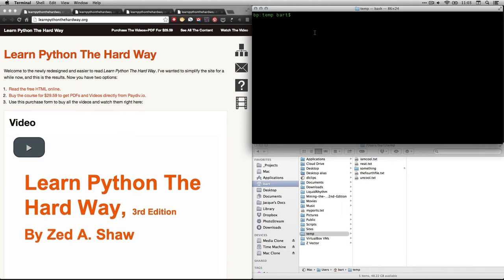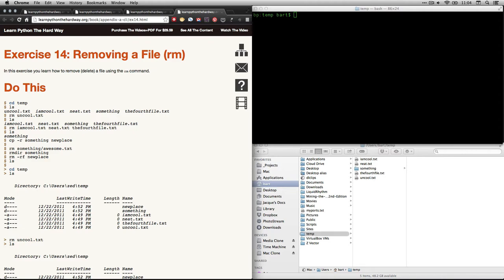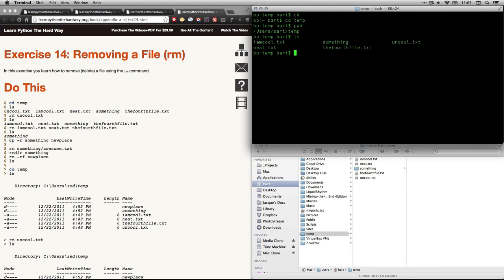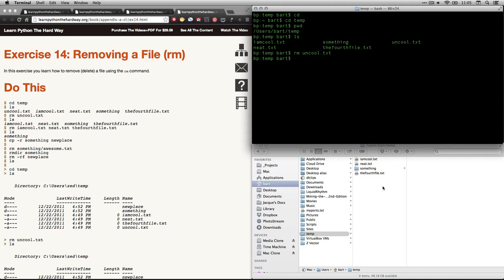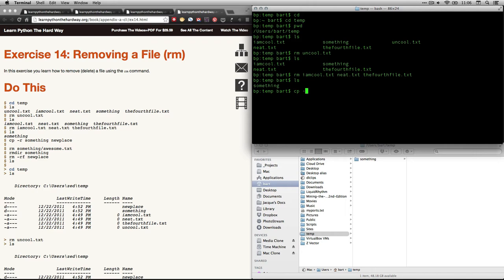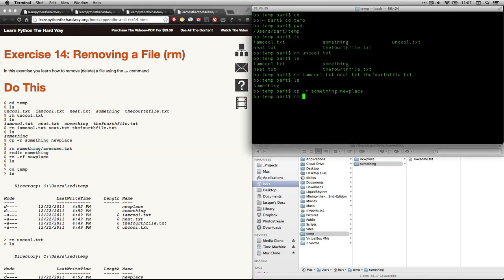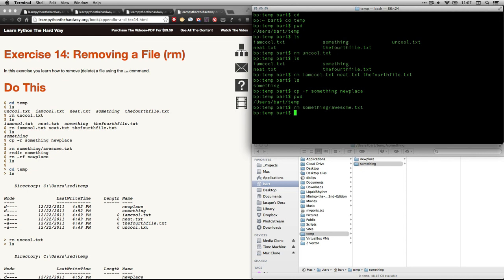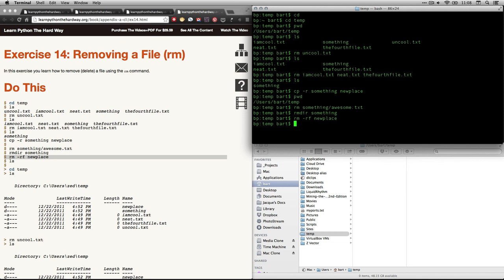Command Line Crash Course - Ex 14 - Removing a File (rm)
Removing/deleting files and directories with "rm."
This is a walkthrough video for the "Command Line Crash Course" from Zed Shaw's excellent book "Learn Python the Hard Way." where you can purchase a downloadable version and his own videos.